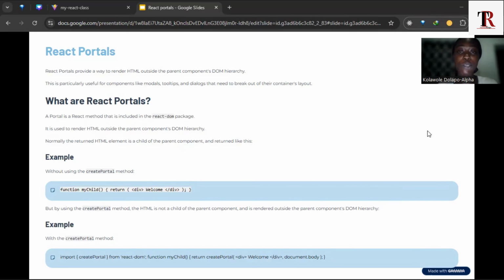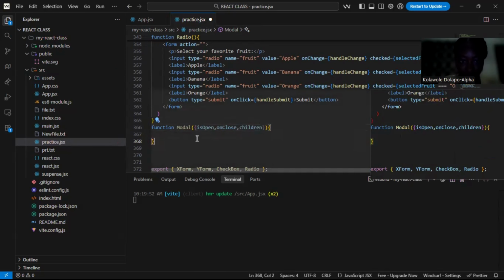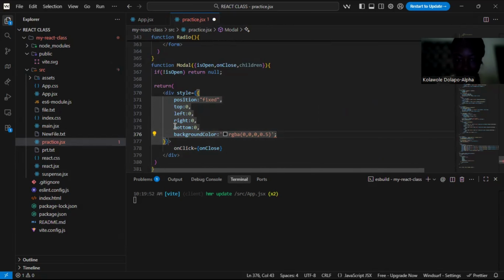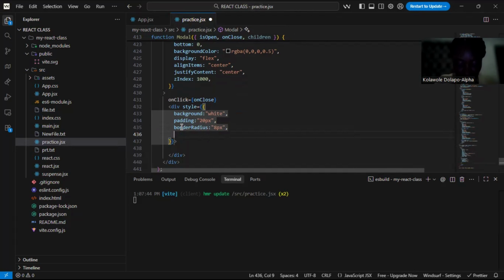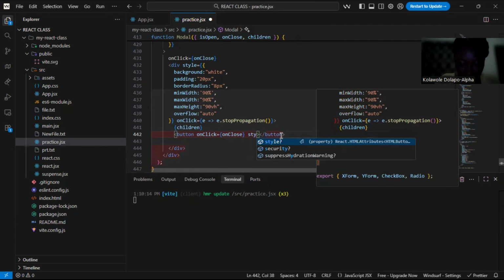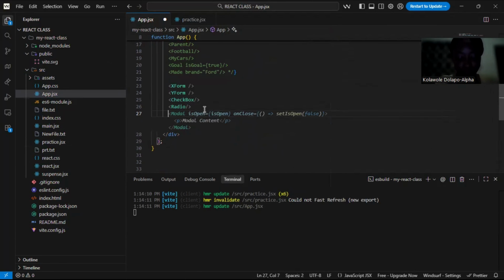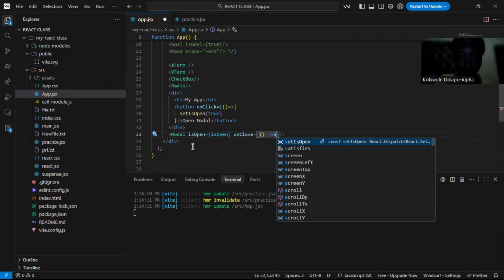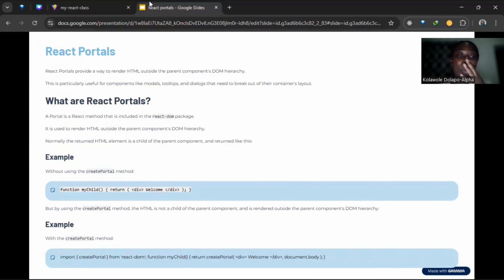What is React Portal?